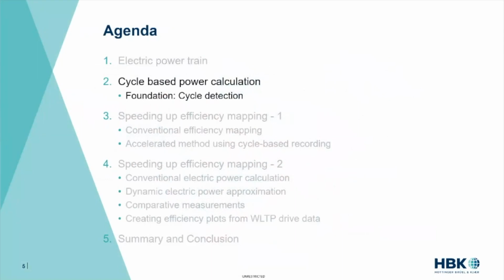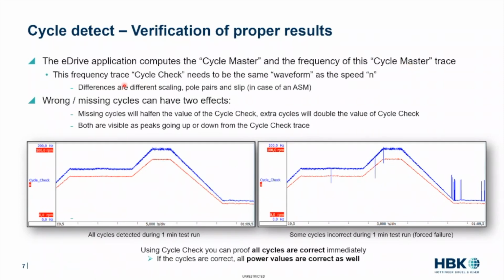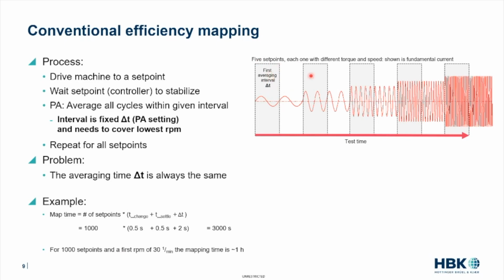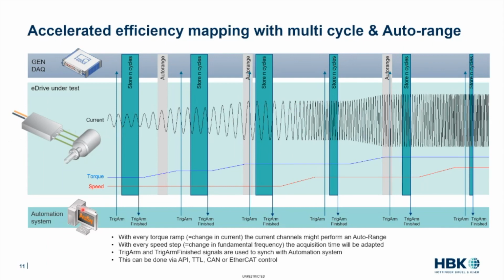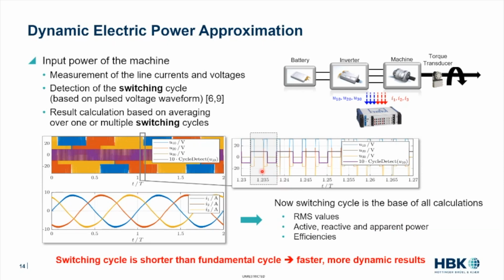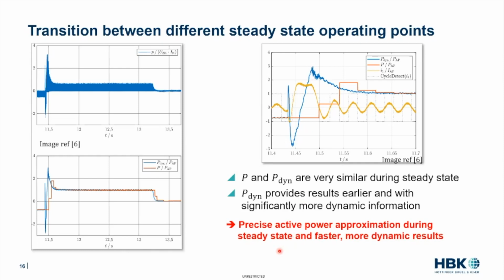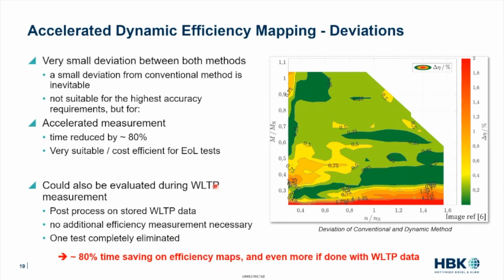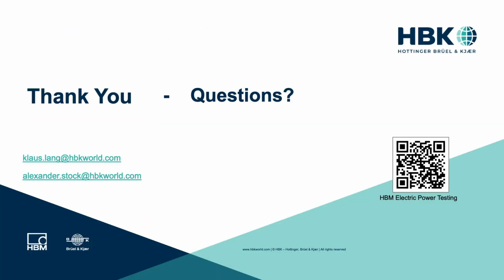How to Reduce Electric Drive Testing Time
HBK’s Klaus Lang explains how to reduce electric drive testing times by 50% in the Mobex Webinar Series.

The expert also discusses a method that uses advanced cycle detection to conduct real-time analysis on a “fixed of cycles”-window rather than a “fixed time”-window like conventional power analyzers to create drive maps in half the time while maintaining the same accuracy.

Key topics and takeaways:

Discover how cycle detection works
Find out how cycle-based recordings work
Learn how to reduce electric drive testing times by 50%